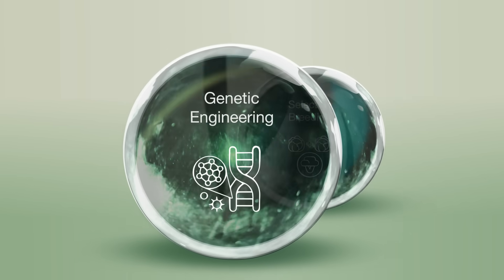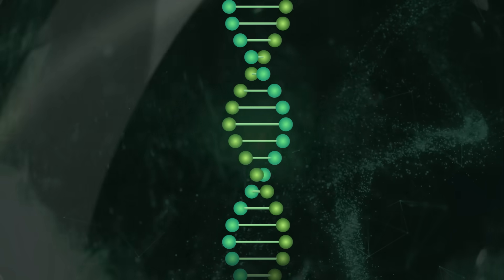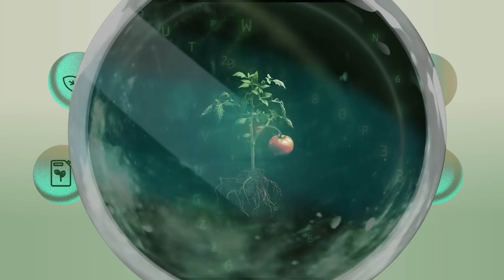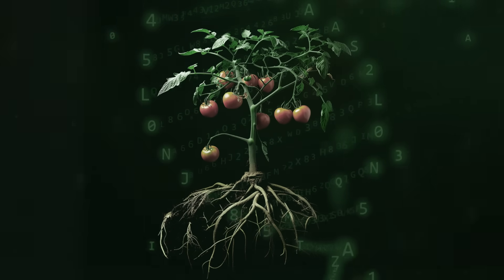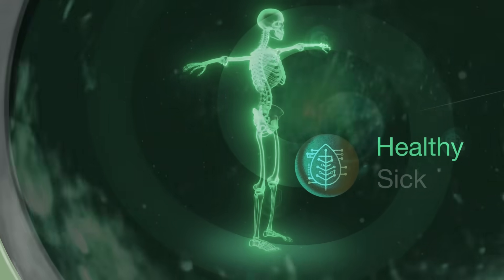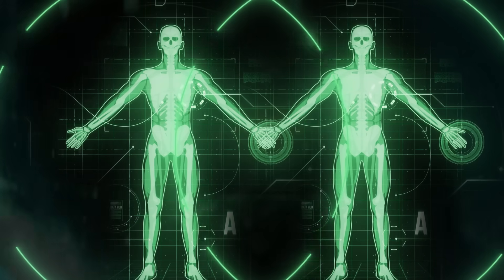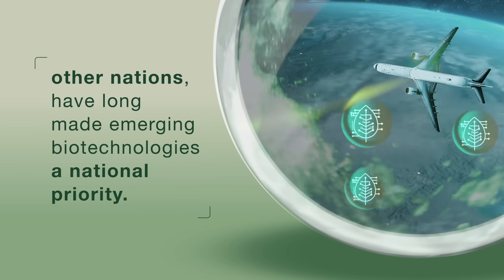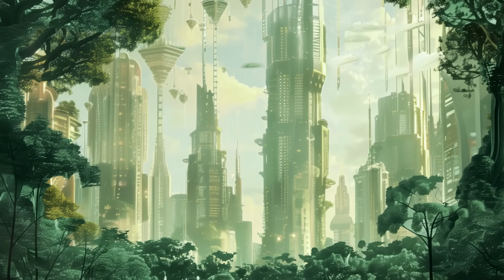The Future of Synthetic Biology | Stanford Emerging Technology Review (SETR)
At the frontier of biotech innovation, synthetic biology promises revolutionary advancements in agriculture, health and medicine, energy, and more. The ability to better understand and encode life’s building blocks, has the potential to improve the environment, raise life expectancy, and advance the human condition. This emerging field, however, does raise significant ethical, economic, and security concerns, including human enhancement, DNA patenting, and international competition. To harness the synthetic biology’s benefits while addressing its challenges, strategic public-private partnerships are crucial for responsible development, societal benefits, and sustained competitiveness.

SETR's Biotechnology and Synthetic Biology faculty council advisor is Drew Endy. Drew is a science fellow and senior fellow by courtesy at the Hoover Institution. He leads Hoover’s Bio-Strategy and Leadership effort, which focuses on keeping increasingly biotic futures secure, flourishing, and democratic.

For more information about SETR Chapter on Bio Tech and Synthetic Biology, or download the 2025 Stanford Emerging Technology Review (SETR) report,

SETR is part of the Hoover Institution’s Technology Policy Accelerator (TPA), an initiative that conducts research and develops insights to help government and business leaders better understand emerging technology and its geopolitical implications so they can seize opportunities, mitigate risks, and advance American interests and values.

The opinions expressed in this video are those of the authors and do not necessarily reflect the opinions of the Hoover Institution or Stanford University.